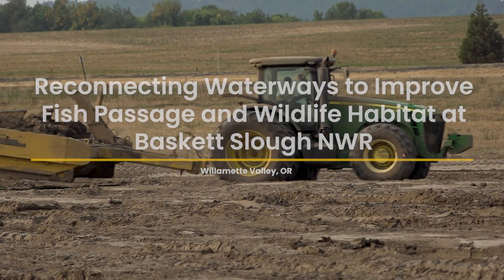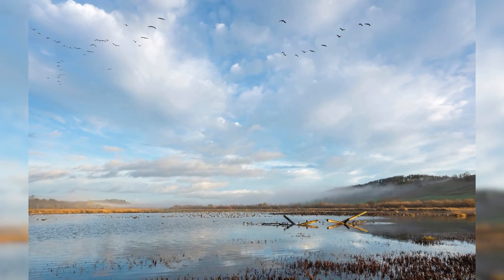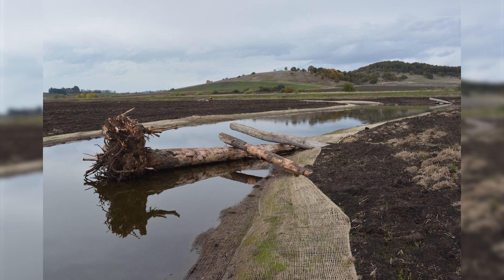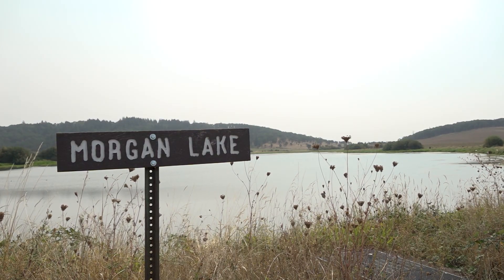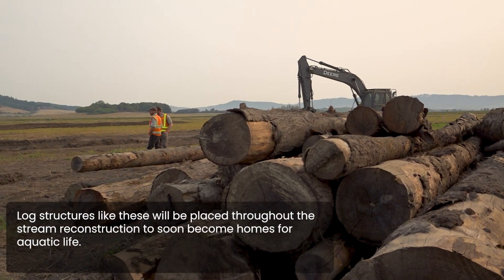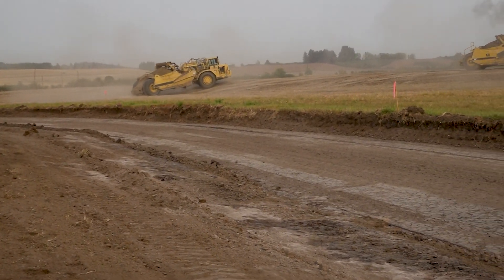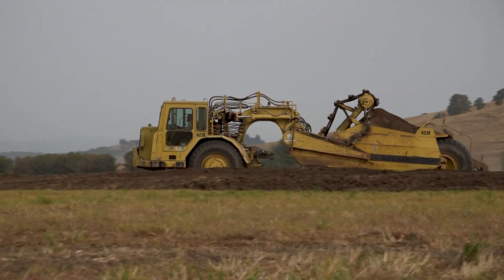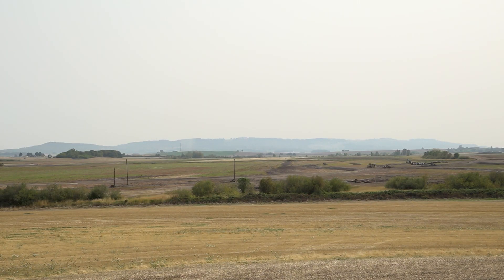Reconnecting Waterways at Baskett Slough National Wildlife Refuge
Baskett Slough National Wildlife Refuge is working on construction of a large stream and wetland restoration project in the 200-acre Cackler Marsh unit to address lack of fish passage and increase habitat values for a myriad aquatic species.
The project will restore 1.5 miles of the Baskett Slough stream channel, fill in 1 mile of channelized ditch, and build two set-back berms to create off-channel wetlands. This work is Phase II of III. Baskett Slough has high quality wetlands, but those wetlands posed passage barriers. The vision is to restore the area to historic conditions that maximize ecosystem process and function restoring a stream channel that is highly connected to its floodplain. This focus is intended to maximize benefits for all aquatic species including fish, amphibians, and beavers, in addition to migratory birds.
This effort is not only being conducted by refuge staff but by MAT Teams (Maintenance Action Teams). With funding from the Great American Outdoors Act, National Park Service and Public Land Legacy Restoration perform critical deferred maintenance and repair work on public lands managed by the U.S. Fish and Wildlife Service (Service)
The MAT teams are usually made up of wage-grade professionals from many field stations across one or more regions. These professionals are trained in many trades, including heavy equipment operation, electrical, plumbing, carpentry, masonry, and historic preservation. MATs are based throughout the country and are mobilized to help with projects in their regional territory. MATs serve as a valuable training and career advancement platform in addition to be an efficient and cost-effective way to complete needed projects.

This work could not have been done without out the help from our partners:
Ducks Unlimited, Inc.
Confederated Tribes of the Grand Ronde
Chinook Engineering
Oregon Department of Fish and Wildlife
Polk Soil and Water Conservation District
Yamhill Soil and Water Conservation District